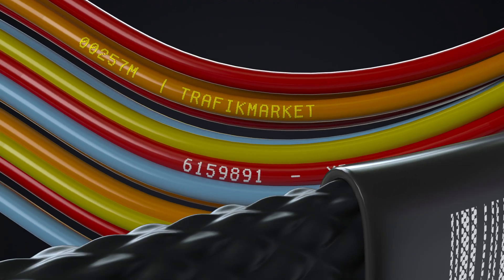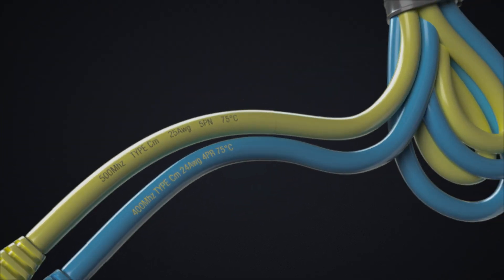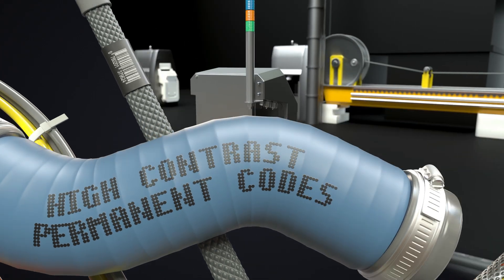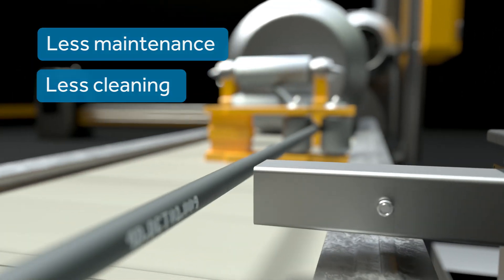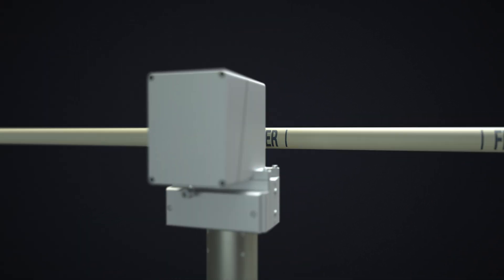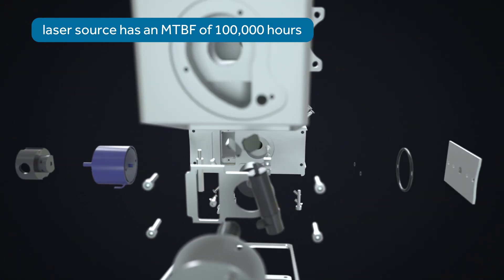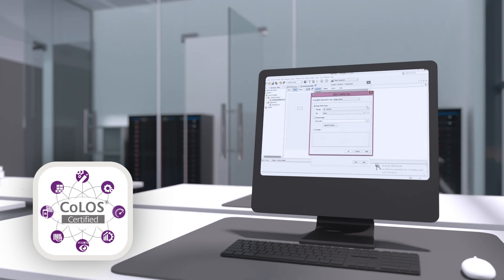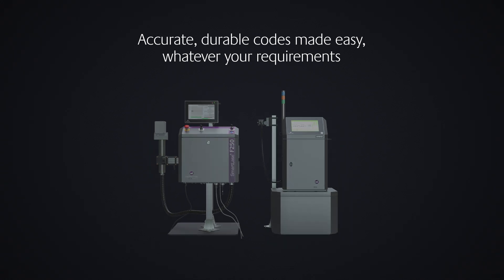Solutions for the extrusion industry | Markem-Imaje | 2025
Markem-Imaje offers an array of solutions for all extruded materials. From continuous inkjet to laser, state of the art solutions exist to ensure the contrast, adhesion and or permanency of every code, every time.